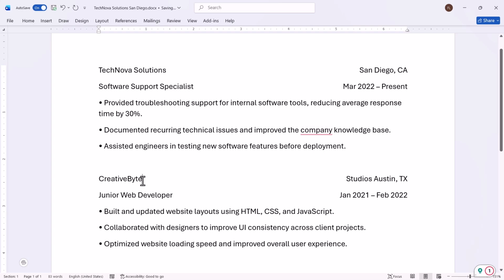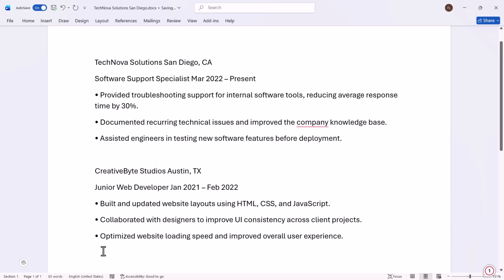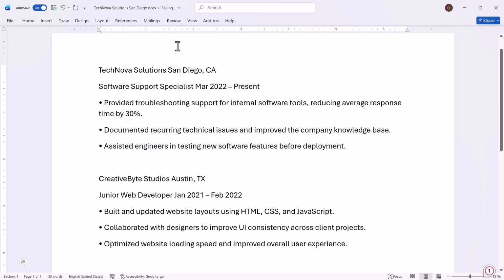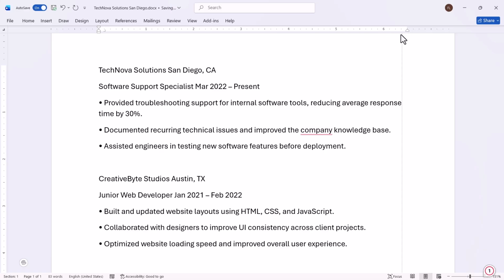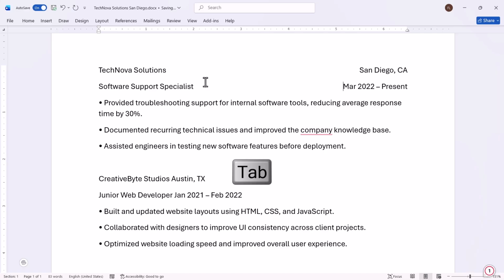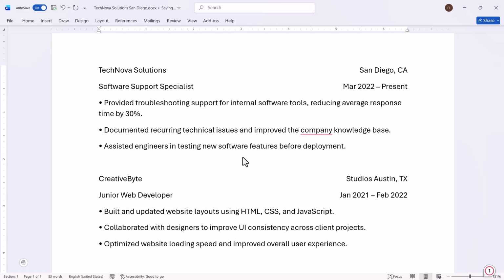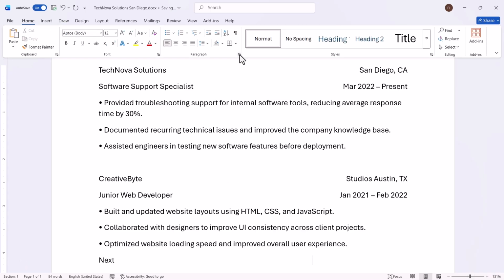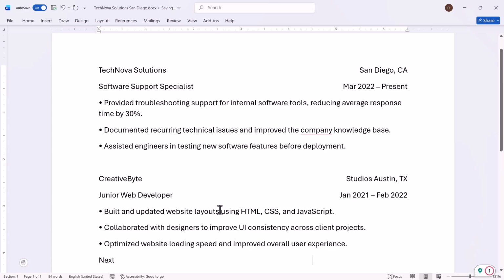How to Align Dates and Locations on Resume in Word 2026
In this tutorial, you’ll learn how to align dates and locations on your resume in Word 2026 so your document looks clean, professional, and easy to read. Many people struggle with uneven dates, misaligned locations, or text that doesn’t stay in place when editing. Using the right formatting tools in Microsoft Word, you can fix these issues in just a few steps.

We’ll cover how to align dates and locations on resume in Word using the tab stop method, which is the most reliable approach for clean resume formatting in Word. You’ll see how to right align dates in Microsoft Word, align dates on resume Word, and properly align location on resume Word using the ruler and tab settings. This word tab stop tutorial will guide you through aligning text using tabs in Word so your job titles, companies, locations, and dates all line up perfectly.

If your document currently has uneven spacing or date text that shifts around, this guide will help you fix uneven resume dates in Word and apply professional resume formatting Word users rely on. With the help of this Microsoft Word resume guide, you’ll learn resume layout tips Word formatting experts recommend, including how to align job dates in Word and apply resume spacing fix Word solutions to keep everything consistent.

By the end of this tutorial, you’ll have a polished, well-aligned resume that looks professional and is ready to send to employers. These word text alignment tips ensure your dates and locations stay perfectly aligned every time you edit or update your resume in Word 2026.